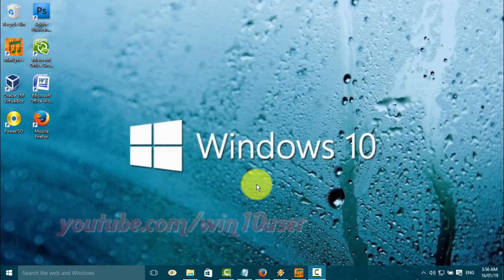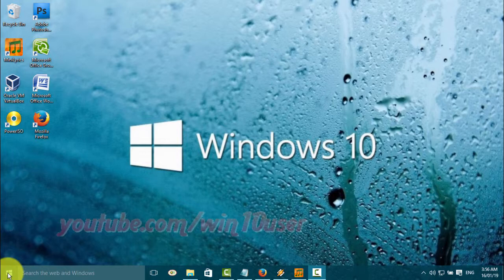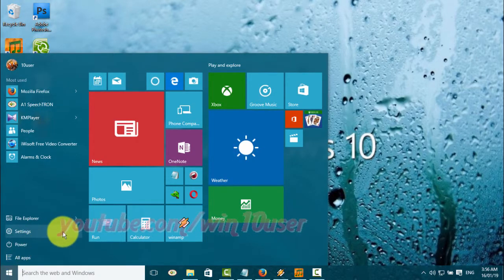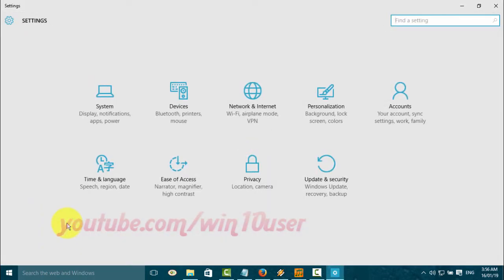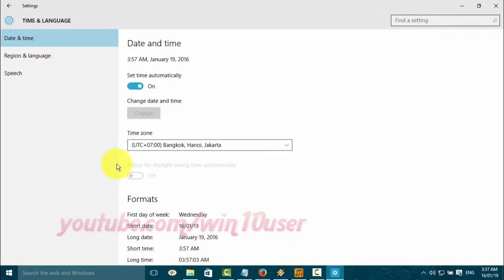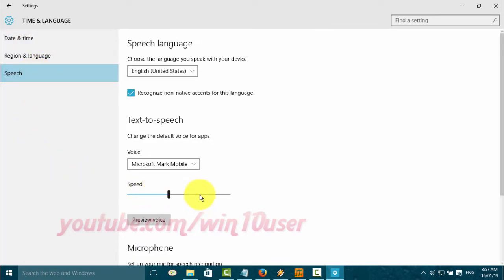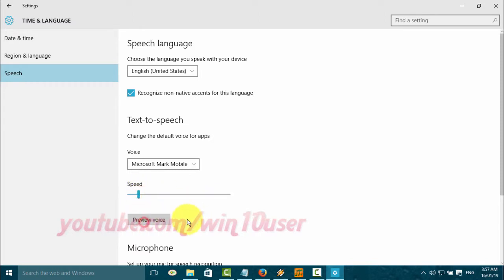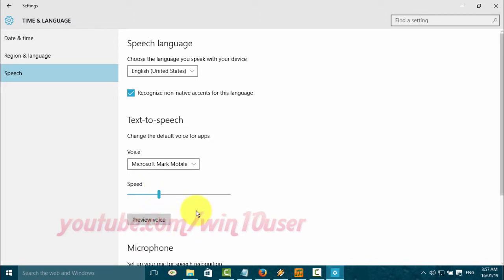Windows 10 : How to Change text to speech voice speed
This video show How to Change text to speech voice speed in Windows 10 Pro. I use Dell Inspiron 14 3000 Series in this tutorial